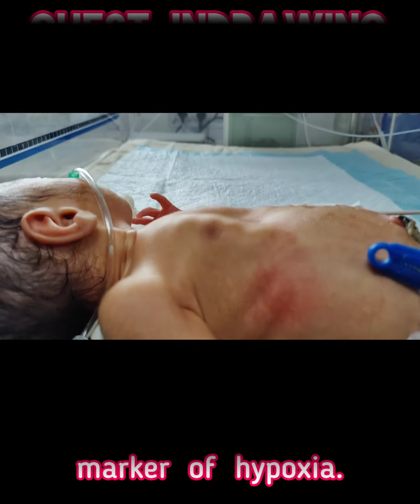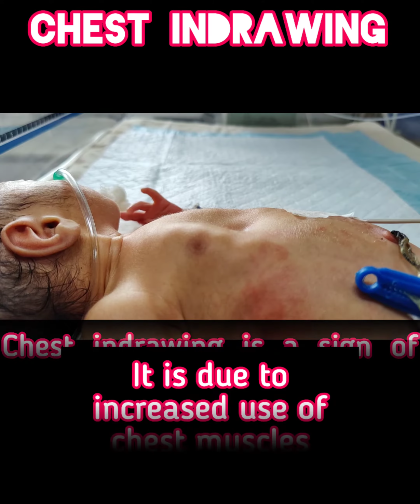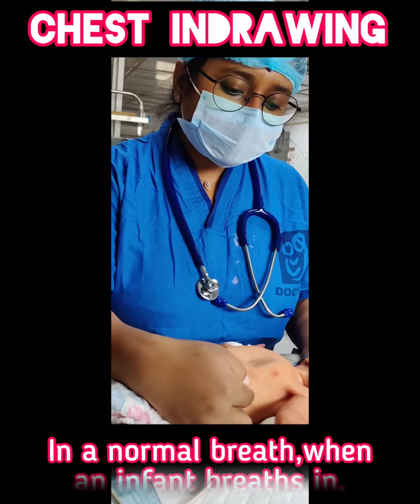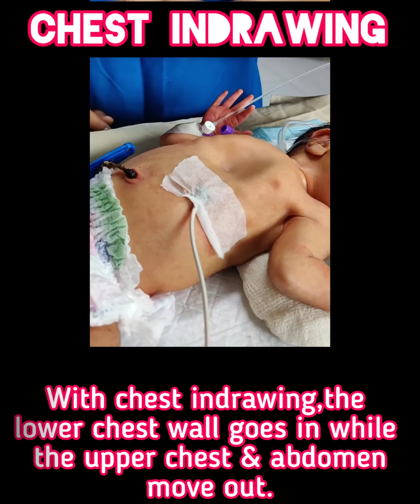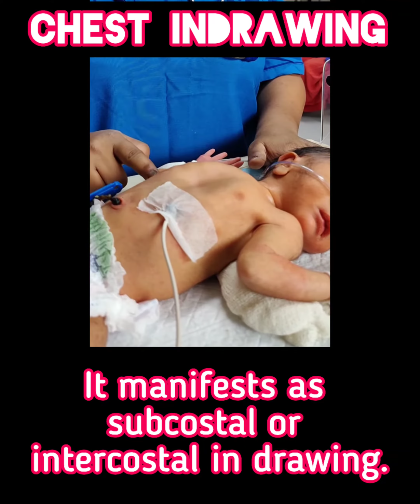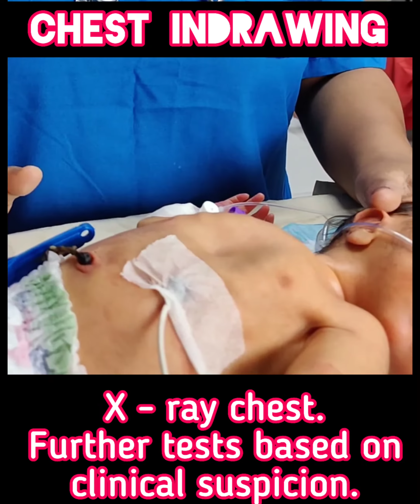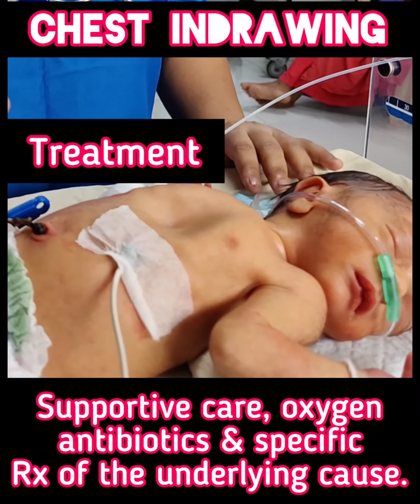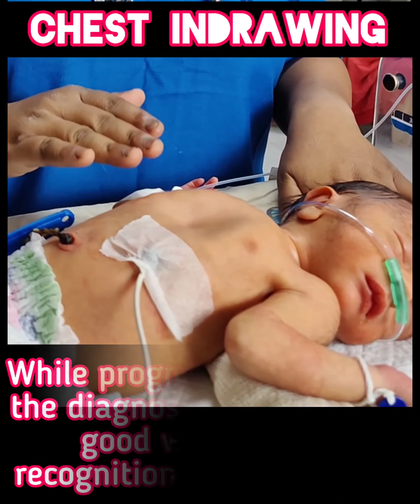Chest indrawing.Respiratory Distress.Newborn baby.Neonatology.